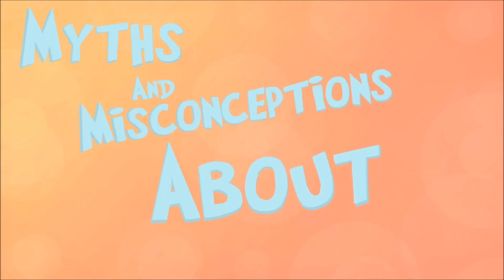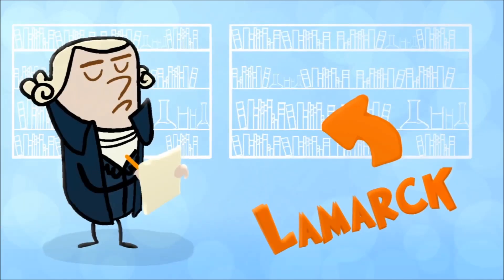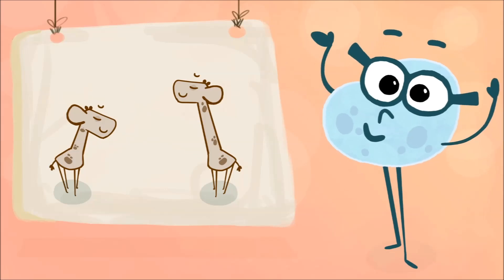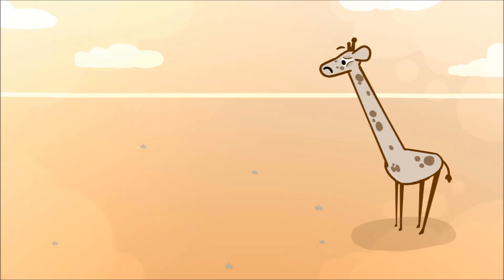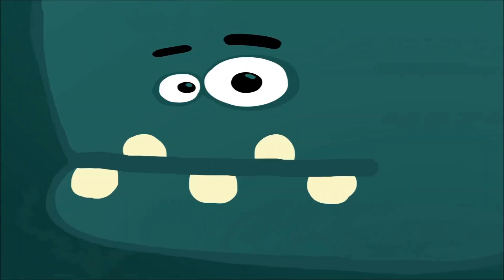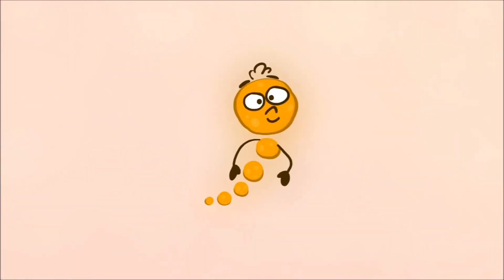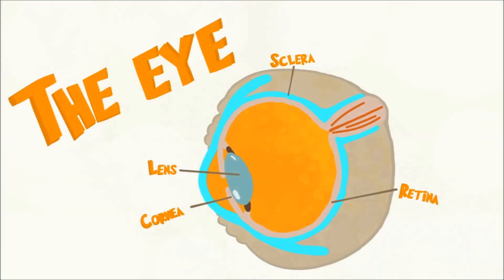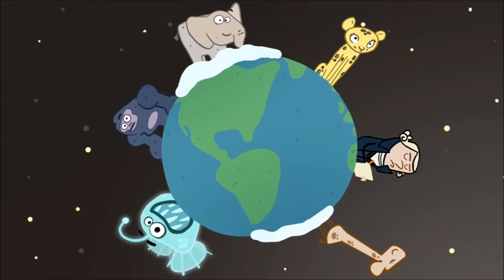Myths and misconceptions about evolution - Alex Gendler (TEDEducation)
How does evolution really work? Actually, not how some of our common evolutionary metaphors would have us believe. For instance, it's species, not individual organisms, that adapt to produce evolution, and genes don't "want" to be passed on -- a gene can't want anything at all! Alex Gendler sets the record straight on the finer points of evolution.

Lesson by Alex Gendler, animation by Giant Animation Studios.